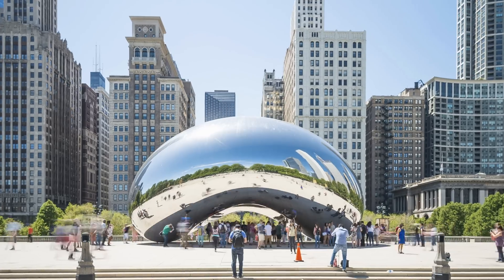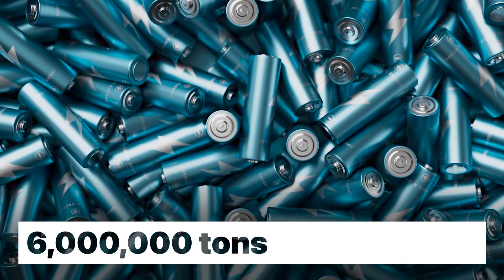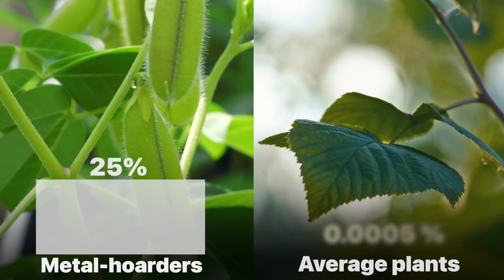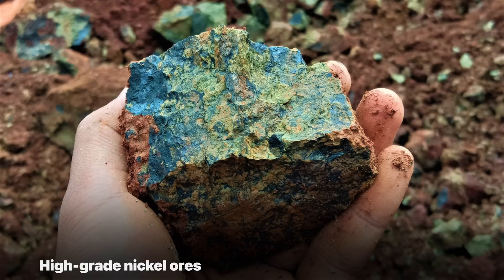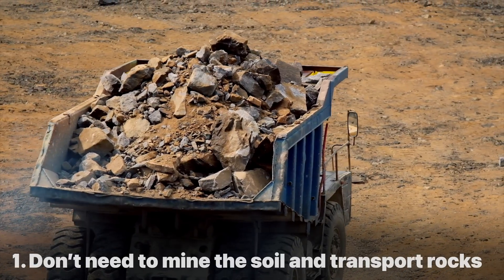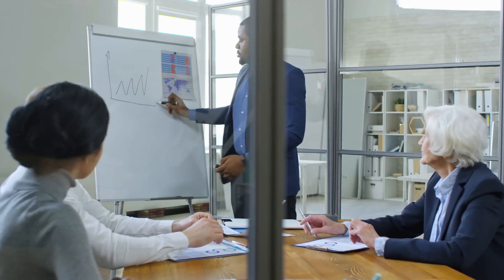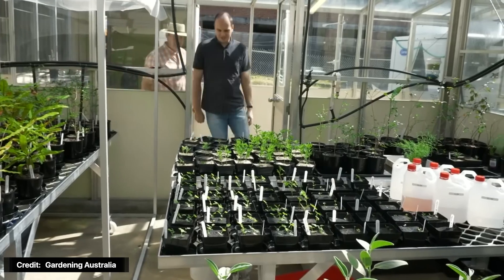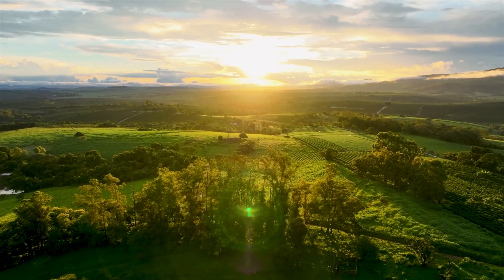These Plants MINE METALS, Here's How!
As our world gets more advanced and high-tech, it also becomes increasingly fragile and at the mercy of a very complex supply chain that spans the world. A shorter of just one key element in some parts of the world can bring entire economies to their knees, and we've seen countless examples of this in the past few years. When it comes to batteries, and electronics things like iron and nickel are crucial and difficult to mine. But what if there was a way to mine these precious metals by growing crops? Yes, this is agromining, and it's sort of a big deal! Breakthrough Crop Fixes Supply Chains & Lowers Costs!

Chapters
00:00 Introduction
01:52 The problem with Mining
02:37 Agromining!
05:10 How it Works
06:22 Benefits
08:32 Current Progress
09:18 Economic Value
11:16 Challenges
12:27 Conclusions